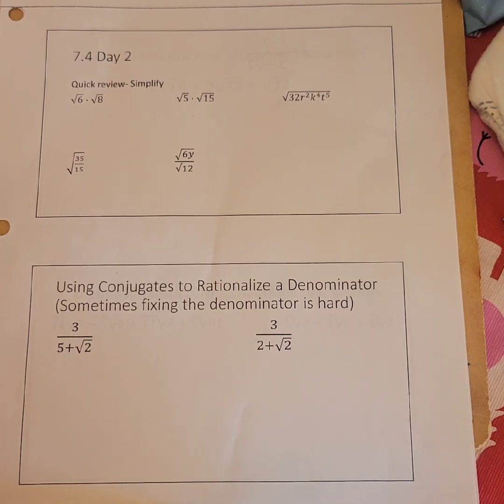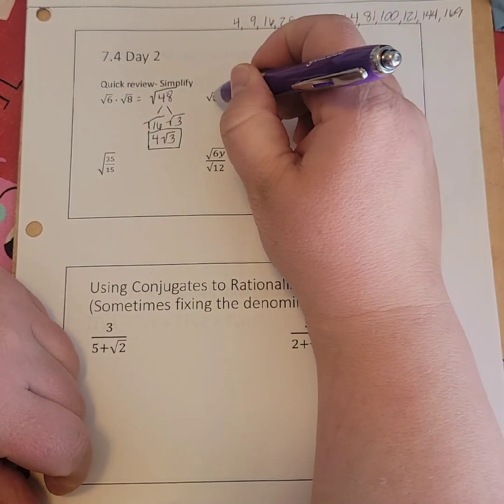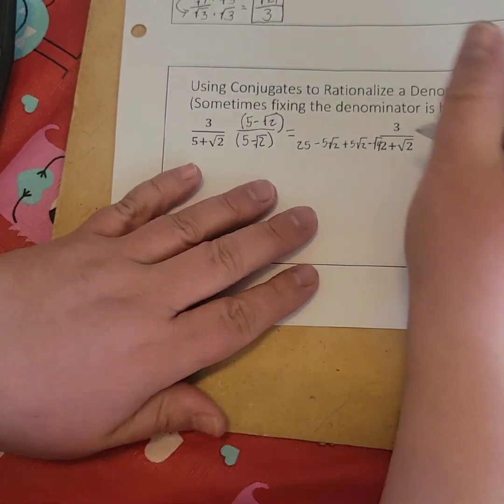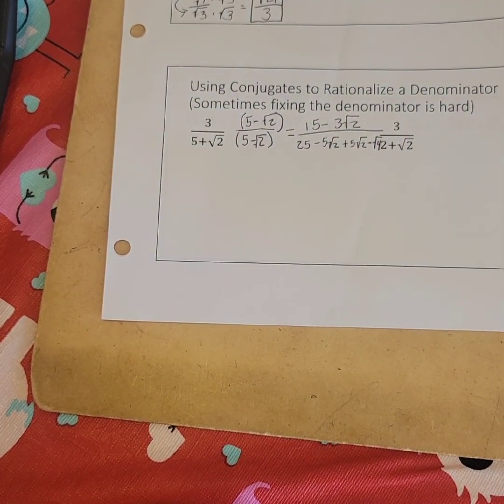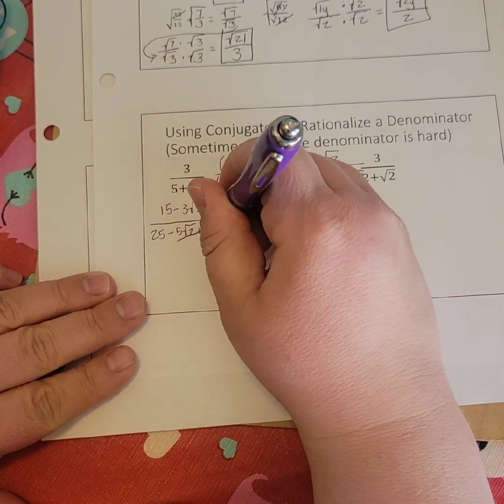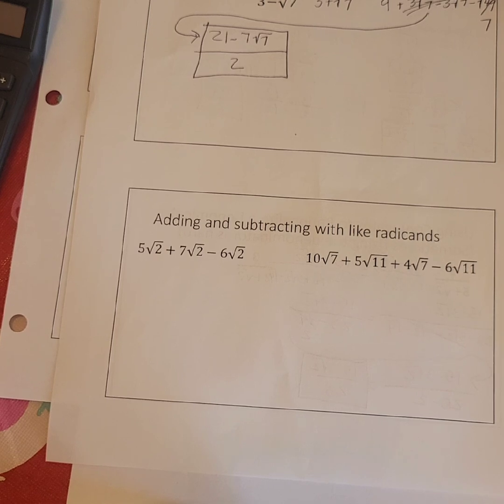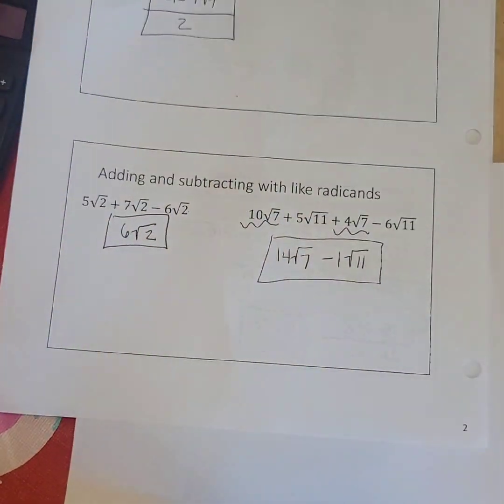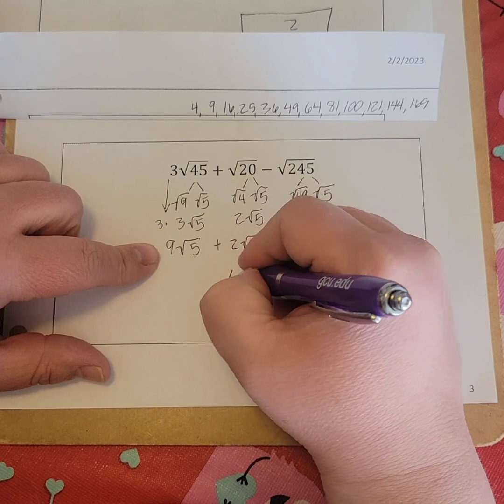Algebra 7.4 Day 2